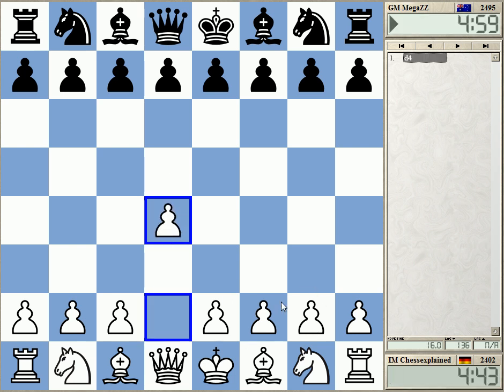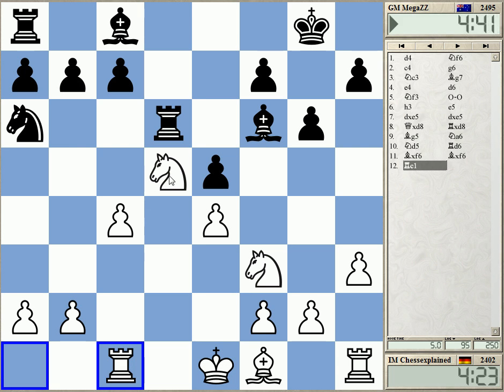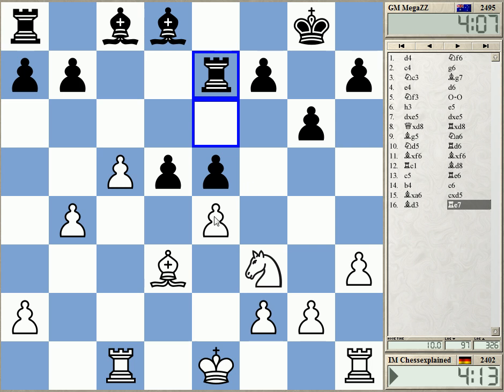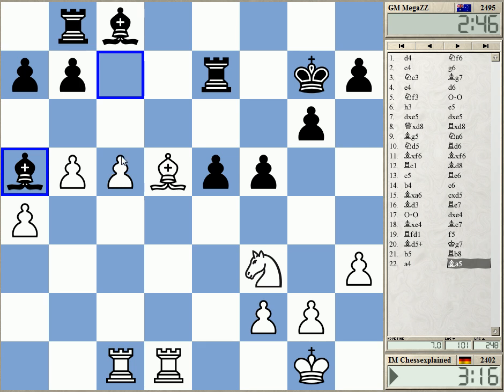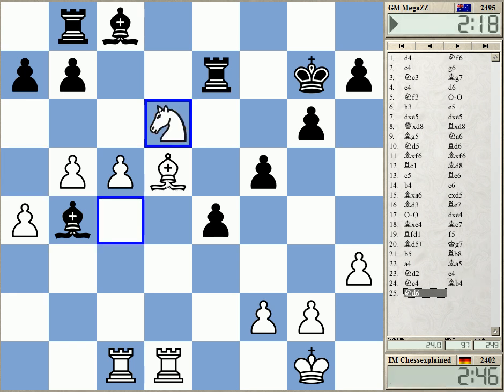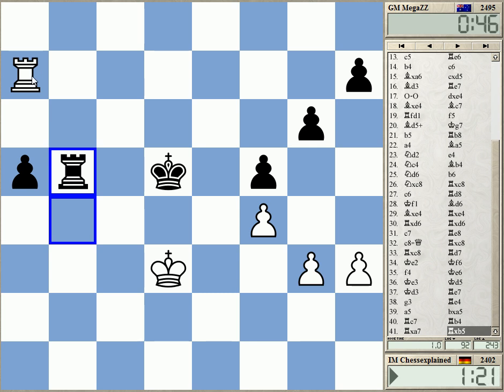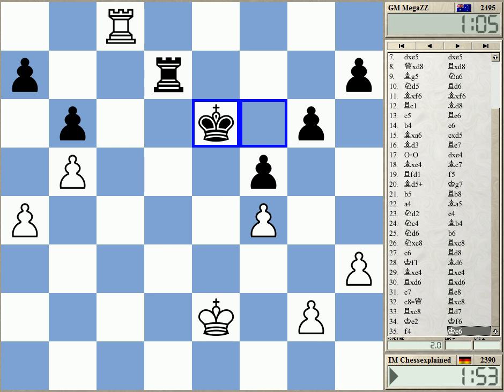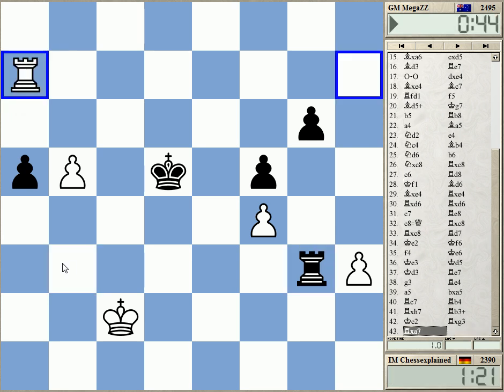Blitz Chess #817 with Live Comments Kings Indian Makagonov 6 h3